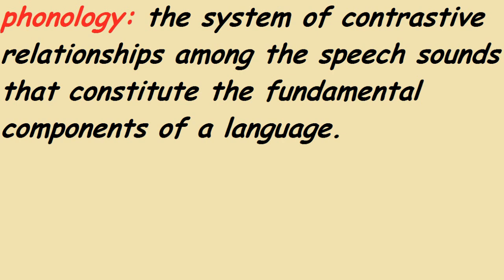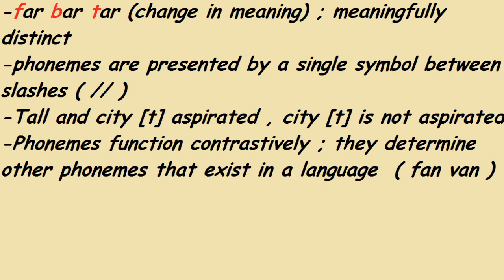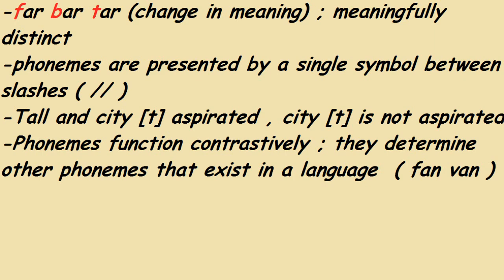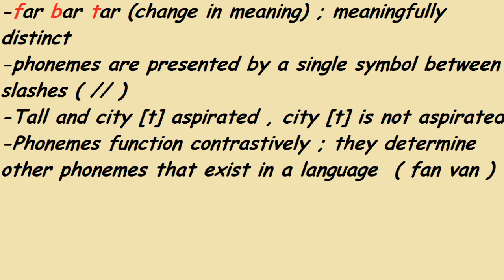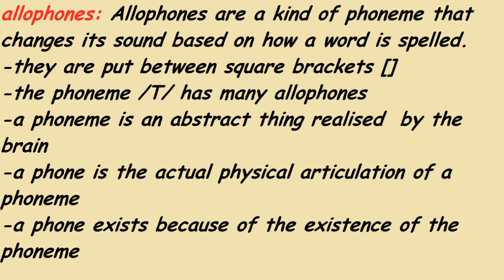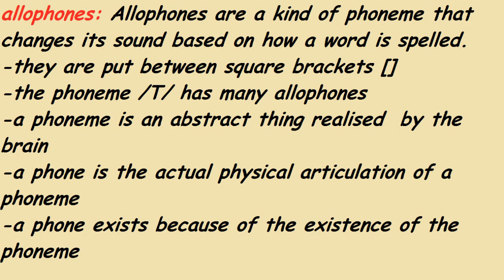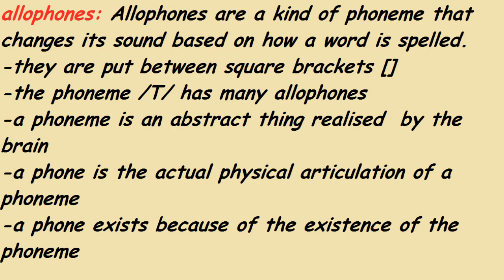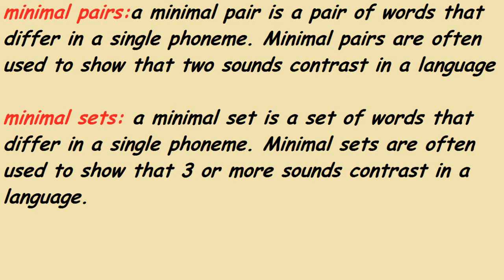Linguistics (L2) part 1 : Phonology